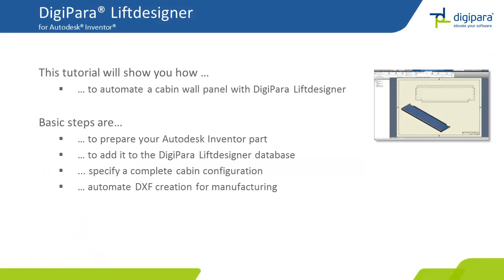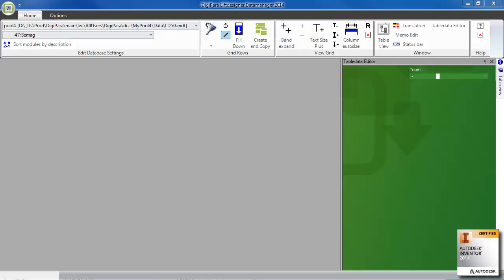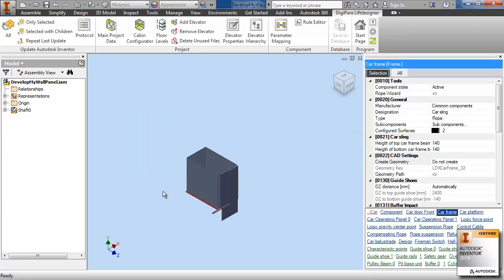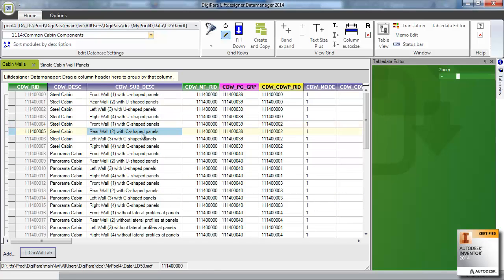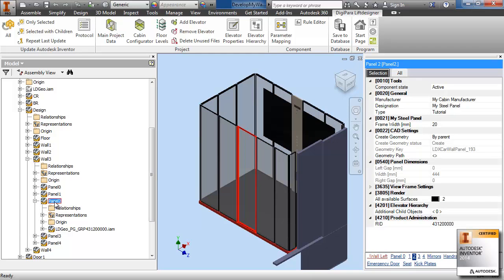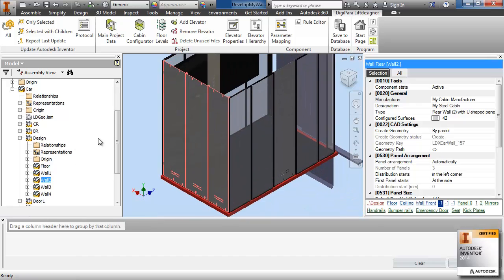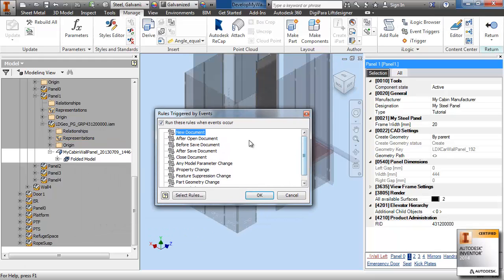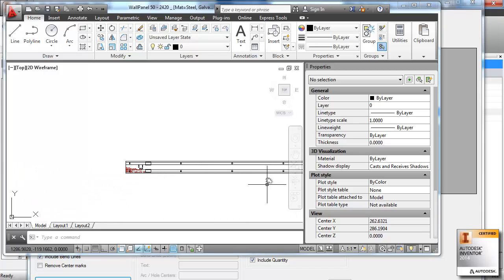Tutorial: Elevator Cabin Configurator (Part 1: create wall panels)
This tutorial explains step by step, how you can define and automate a cabin wall panel in DigiPara Liftdesigner using DigiPara Liftdesigner Datamanager.

Basic steps:
- prepare your Autodesk Inventor part
- add it to the DigiPara Liftdesigner database
- specify a complete cabin configuration
- automate the DXF creation for manufacturing

The DigiPara Liftdesigner Database is a MS-SQL database on your computer which stores your elevator "Masterparts" but NOT any project specific files.

DigiPara Liftdesigner distinguishes between 2 file types:

1. Masterparts
- created (by R&D) with Autodesk Inventor
- stored in the DigiPara Liftdesigner database
- are usually parametric parts with variable dimensions
- can consist of *.ipt, *.iam, *.dwg, *.idw and others

2. Projectparts
- created with DigiPara Liftdesigner
- customized copies of Masterparts
- are used for one specific project only

Each Projectpart has the correct project specific dimensions. There might be many different Projectparts based on the same Masterpart.

- changing Projectparts will NOT influence Masterparts in the DigiPara Liftdesigner database
- Masterparts become Projectparts by copying them from the DigiPara Liftdesigner database into the project folder

Project folder:
- is an individual folder on your computer
- every order has its own project folder
- organized and maintained by DigiPara Liftdesigner